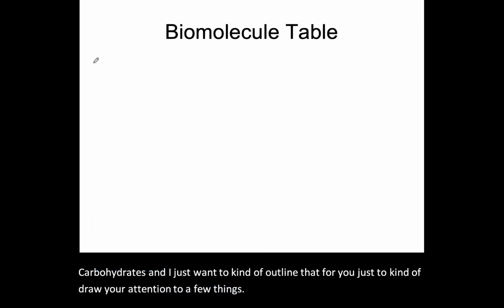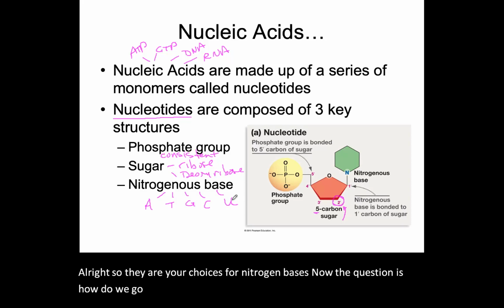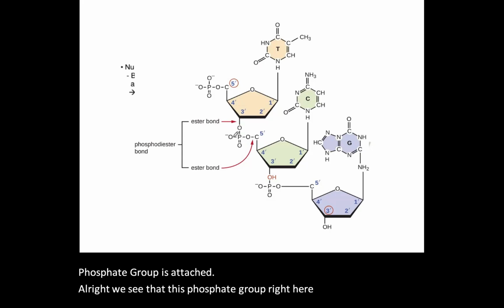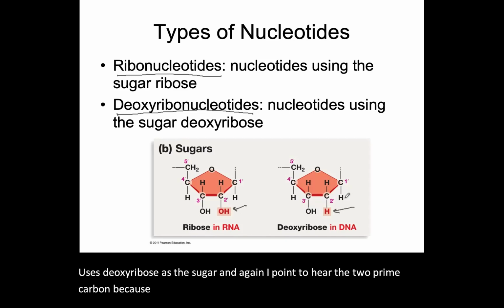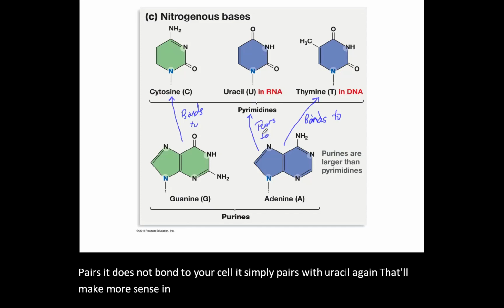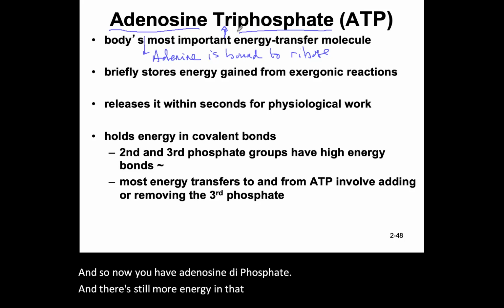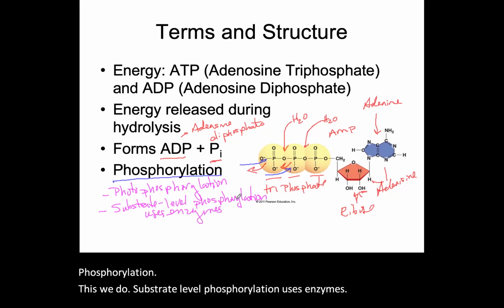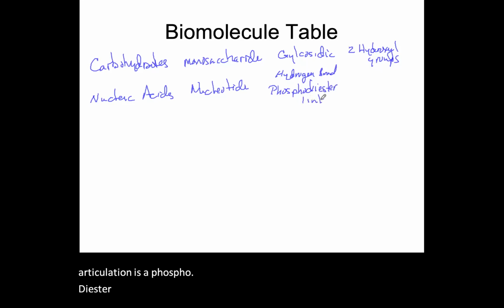Biochem Part 6